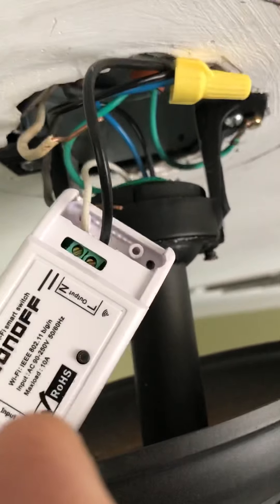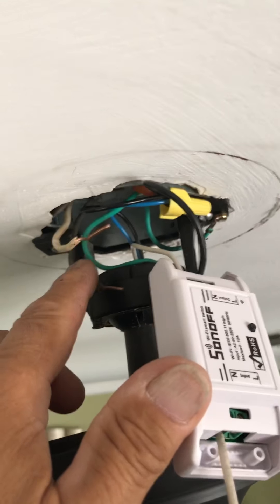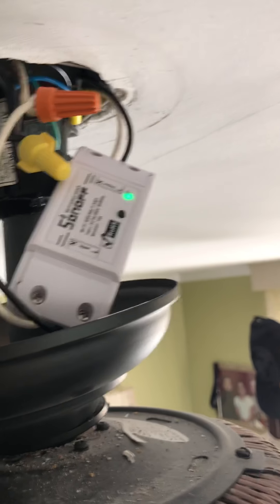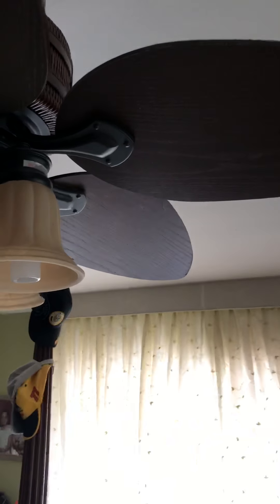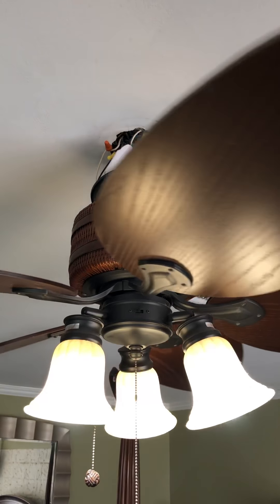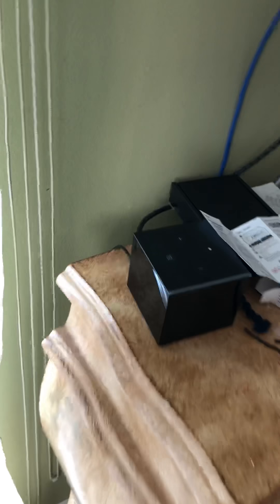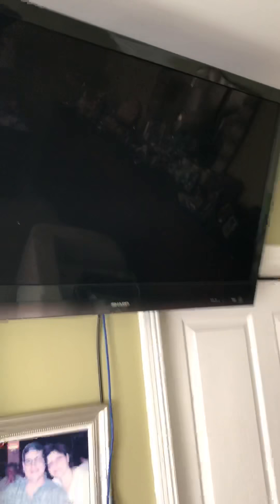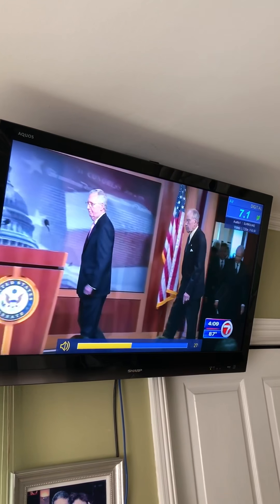Installing a Sonoff switch for a ceiling fan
Installing the sun off switch is quick and easy as long as you know how to work with basic electricity. A word to the wise, If you don’t know how, then hire a pro. Electricity can kill you!!  White wire is N-neutral and black wire is L-live.